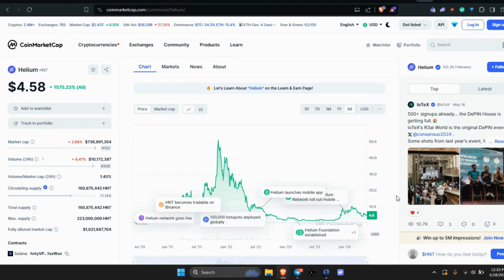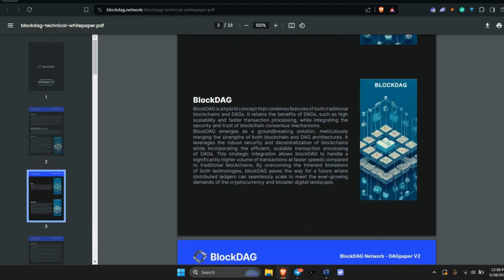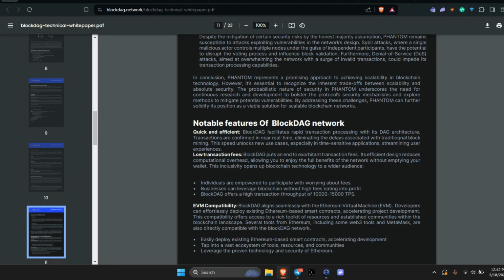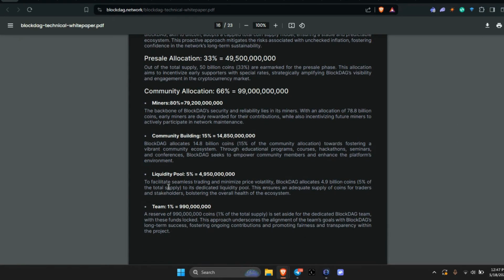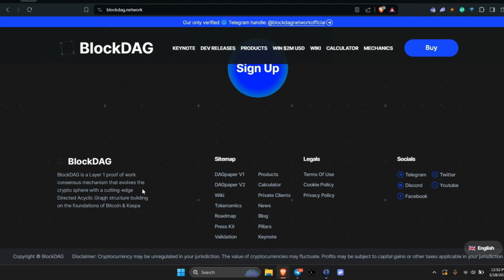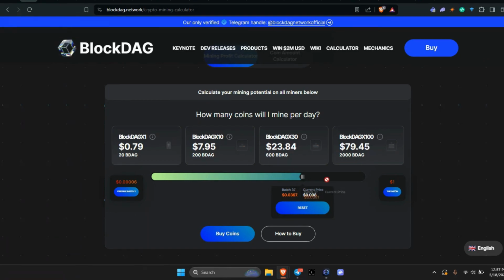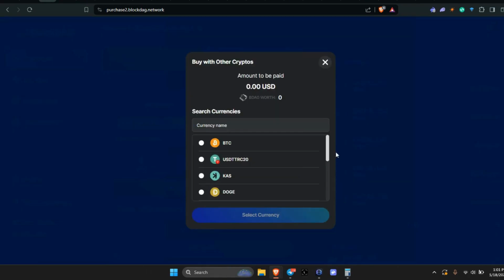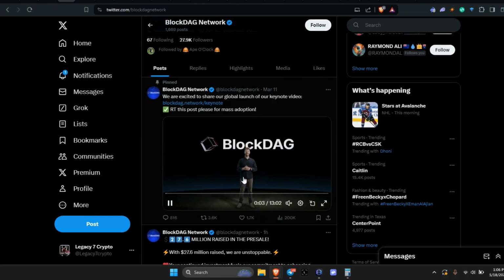BlockDAG/Blockchain/D.A.G.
The blockchain is evolving... Are you ready for it? Are you going to embrace the chain?  Let's take a look at BloackDAG!!  Legends, Engage!!